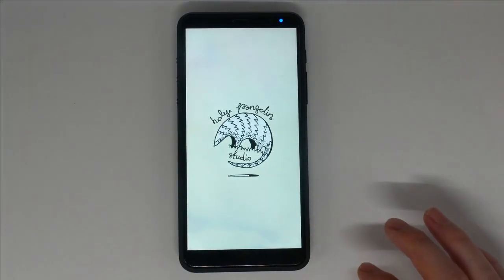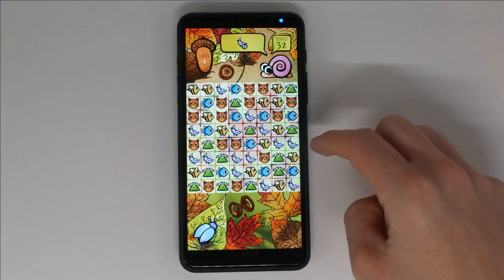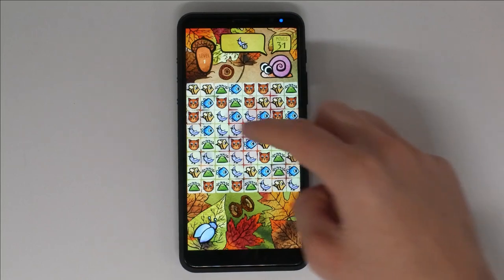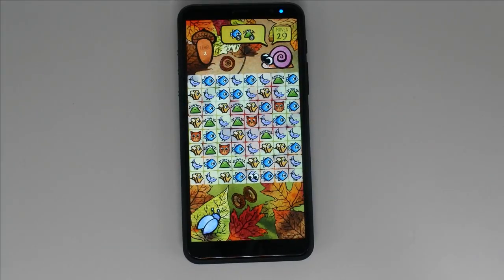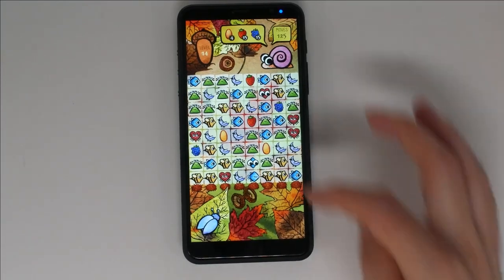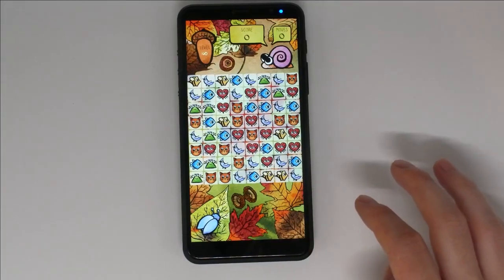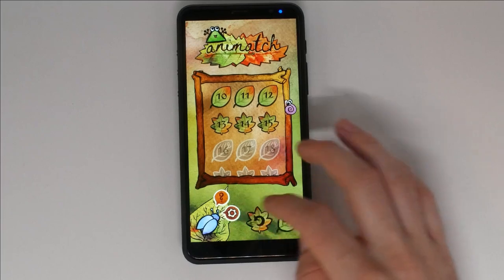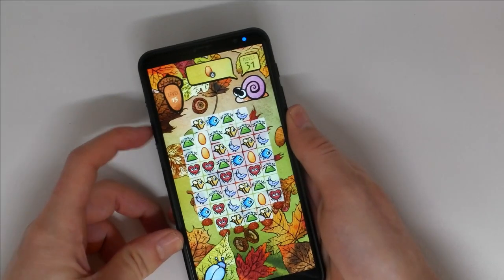App Showcase: Animatch